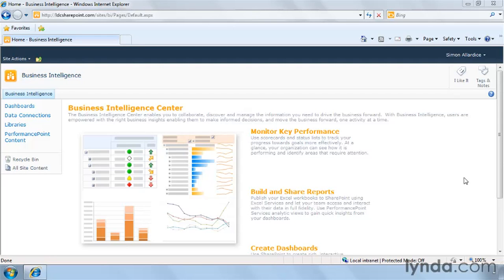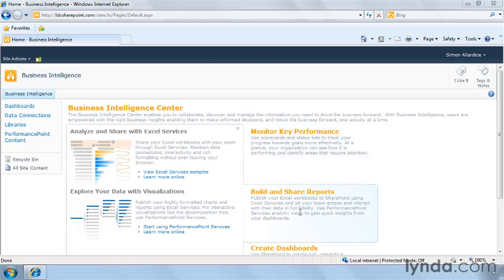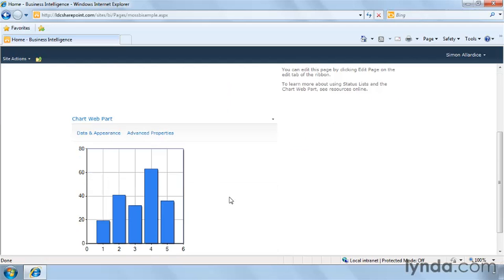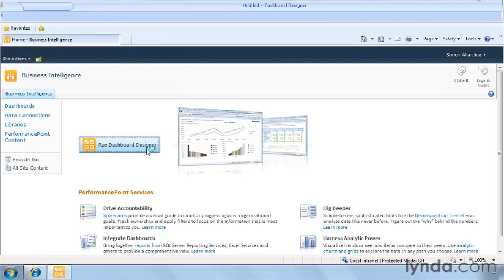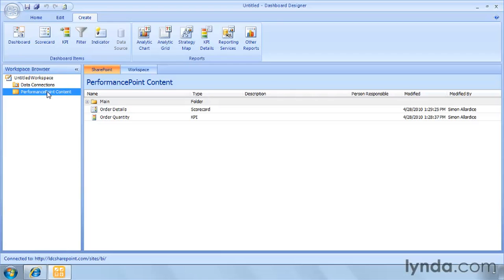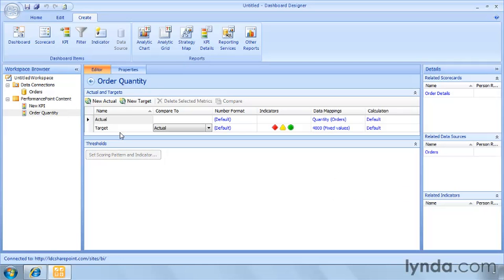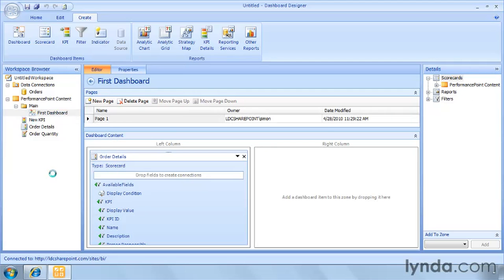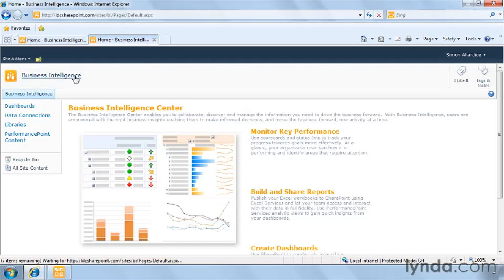Sharepoint 2010 New Features HD 05 06 Exploring Business Intelligence in SharePoint 2010